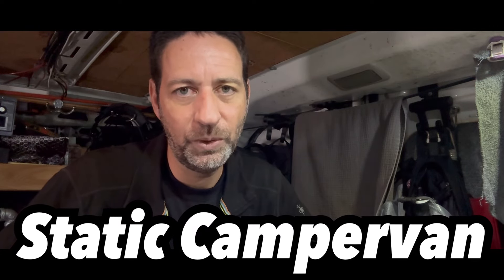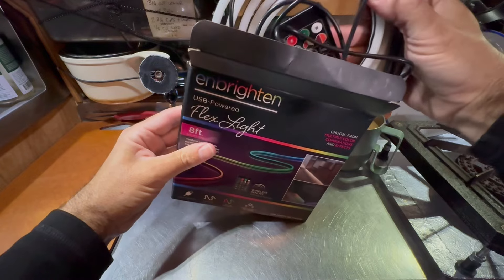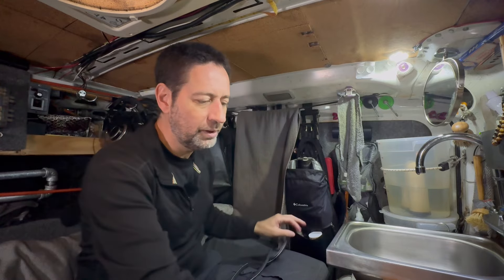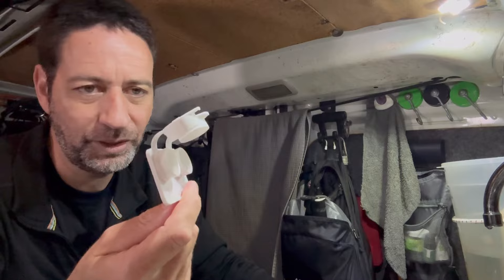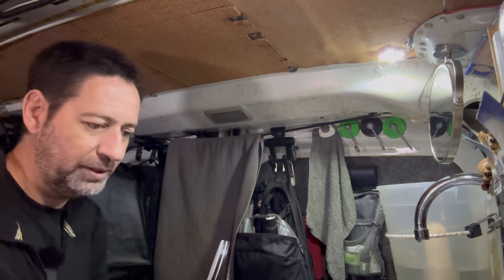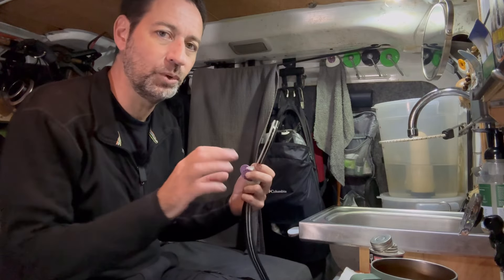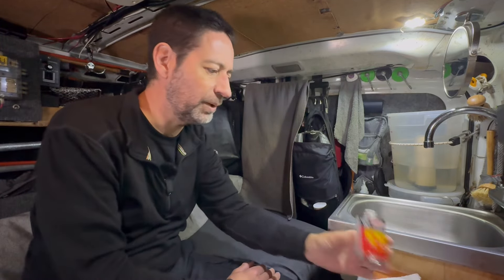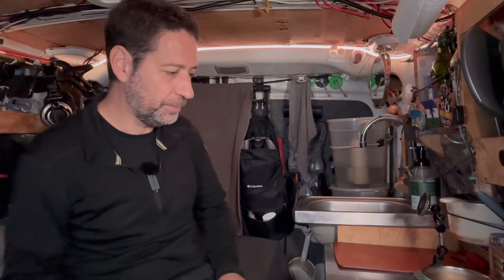Neon Lights And Magnets Make Great Campervan Upgrades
Today stared off rainy, then got sunny later. So, it was a good day for a couple of small upgrades for my van home. First I added an LED Neon light. I bought the light strip at Target. Then I replaced my old cutting board. And I stayed fueled with a tasty cup of coffee. Decaf coffee, actually.
Please don’t leave Links in comments. Any comments containing links are automatically deleted.
If you’d like to try my favorite hot sauce, Yellowbird, here’s a